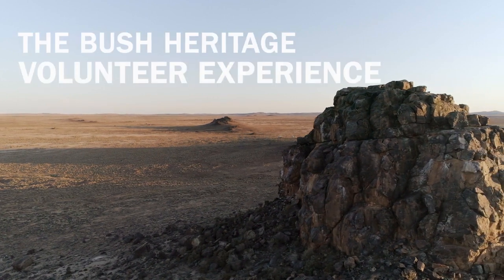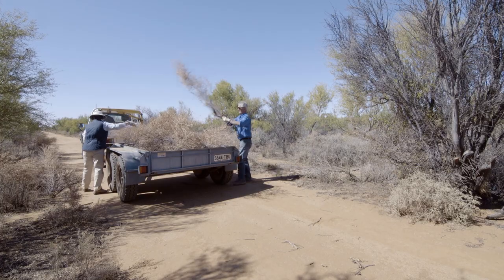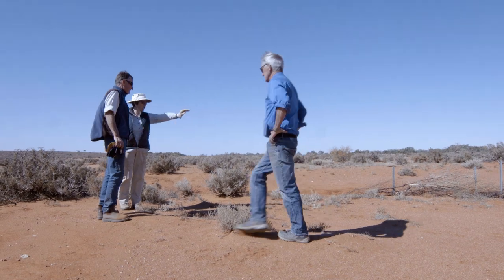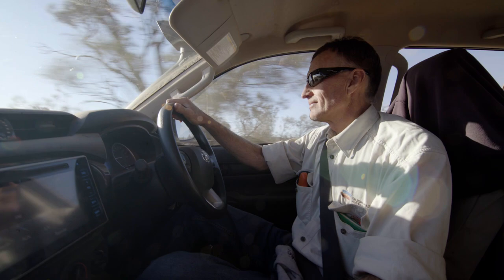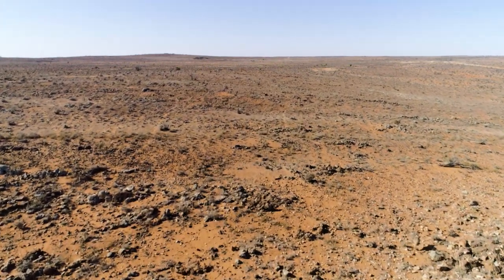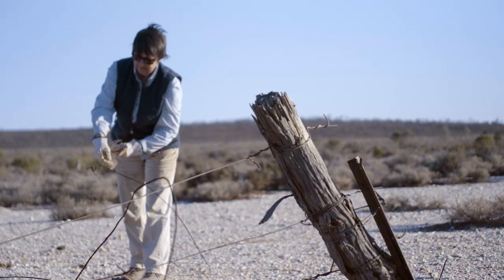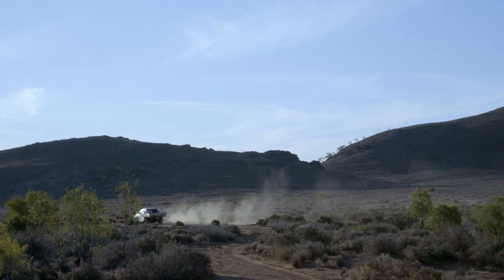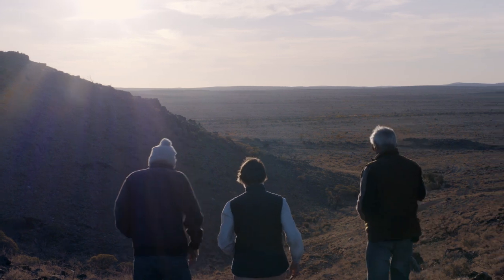The Bush Heritage volunteer experience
In the last 12 months, Bush Heritage's 800 volunteers around the country contributed almost 58,000 hours of work!

That’s an incredible statistic, and one we don’t take for granted.

Whether it be data entry, fence removal, weed control, research projects, revegetation, catering or countless other activities, volunteers are making positive and lasting changes to the landscapes that we manage around Australia.

Just like at Boolcoomatta Station Reserve in eastern South Australia, where Tony and Meredith Geyer have been volunteering for the past four years.

We recently captured some footage of them on reserve talking about their experience. Watch the video above.